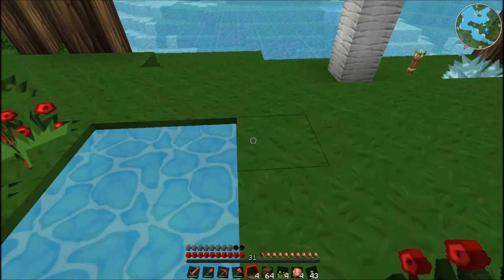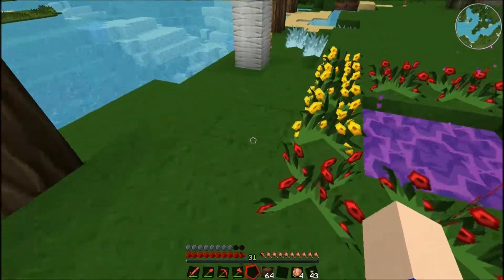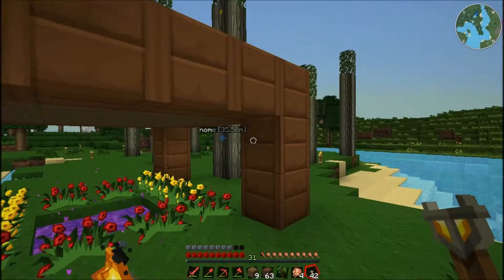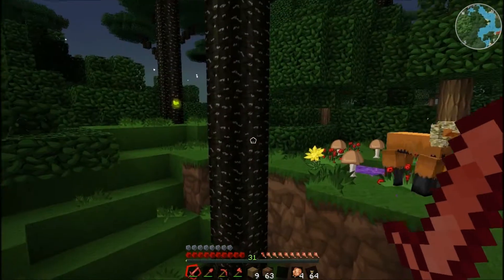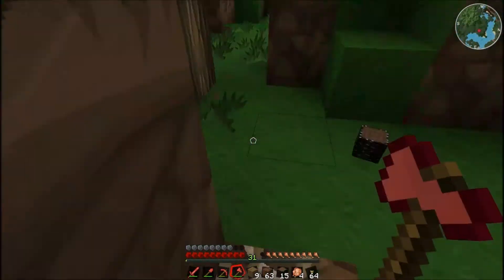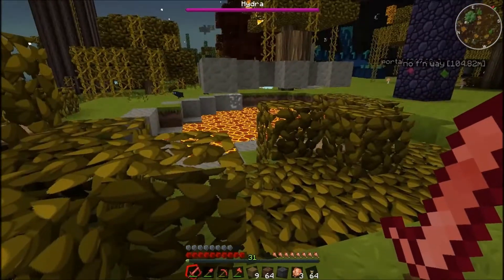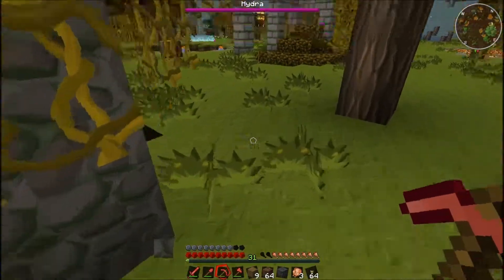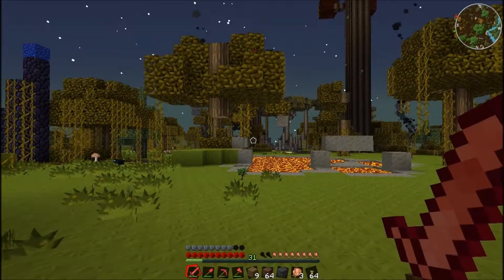A ERA DO FUTURO/ #8 "Cat Farts, Smokers And Jets"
A Era Do Futuro Mod Pack from the Technic Launcher.

MODs List:
GalactiCraft
Tree Capitator
Rei's Minimap
Industrial Craft
Build Craft
Advanced Solar Panels
Atum Dimension
Backpack
BackTools
Battle Towers
Better Furnaces
BiblioCraft
Damage Indicators
Dimensional Doors
Dungeon Pack
Enchanting Plus
Equivalent Exchange 3
Extra Biomes XL
Flat Bedrock Layer
Gammabright
GraveStone
Gravitation Suite
Inventory Tweaks
Iron Chest
Logistic Pipes
Mo'Zombies
Mob Dismemberment
More Bows
Mutant Creatures
Mystcraft
Power Converters
Primitive Mobs
Thaumcraft
Barrels
Twilight Forest
Thermal Expansion
Universal Electricity
Vanilla Plus
Asgard Shield
IC2 Advanced Machines
iChunUtil
Nether Ores
Gravity Gun
Legend Gear
Falling Meteors